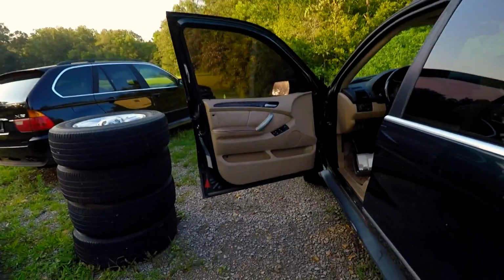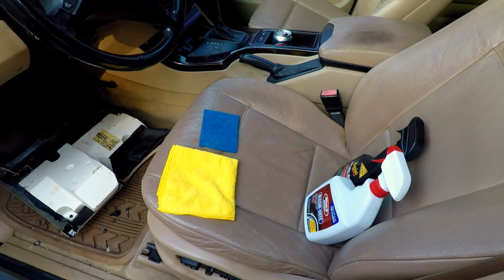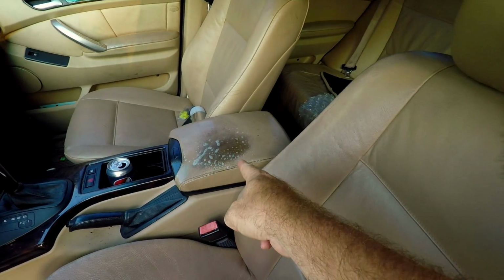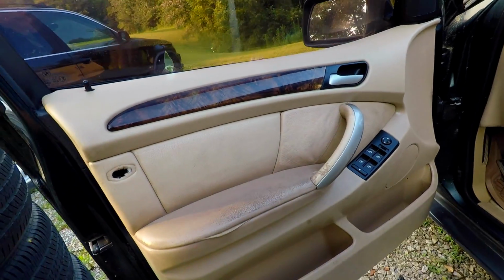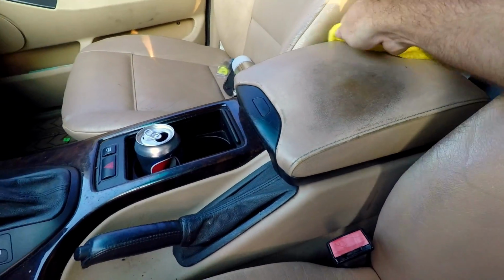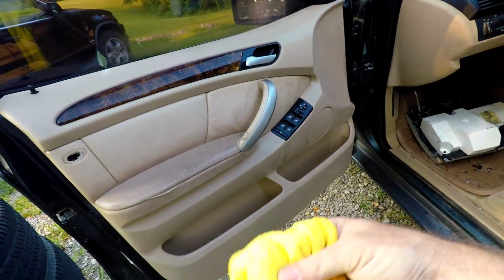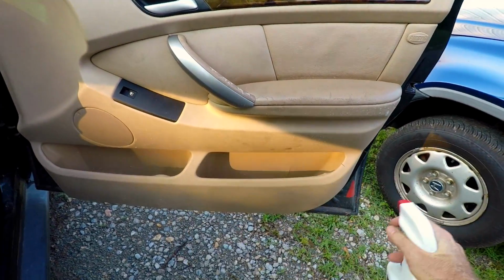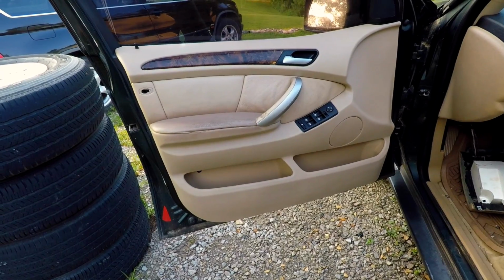Best BMW Interior And Leather Cleaner "Strongest Cleaner Without Damaging Stuff"